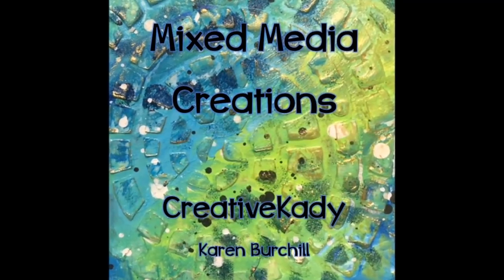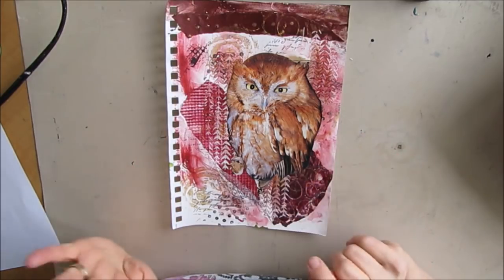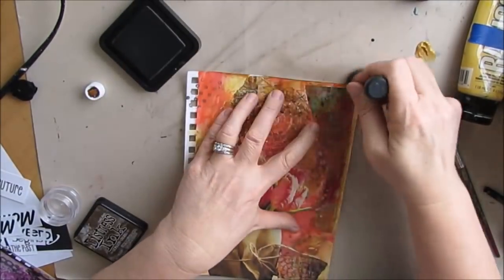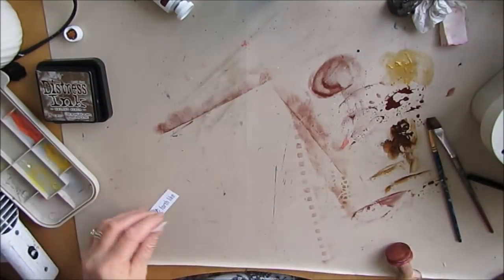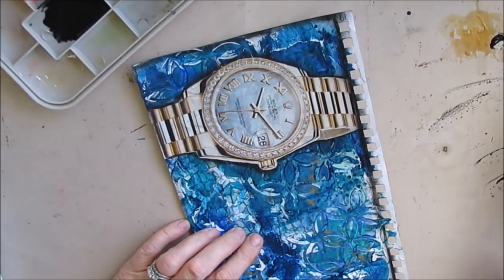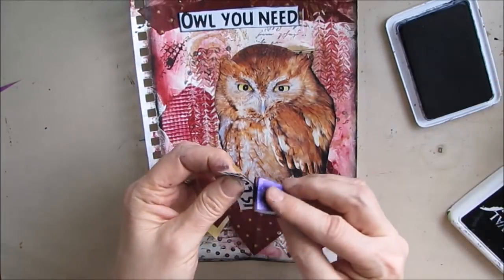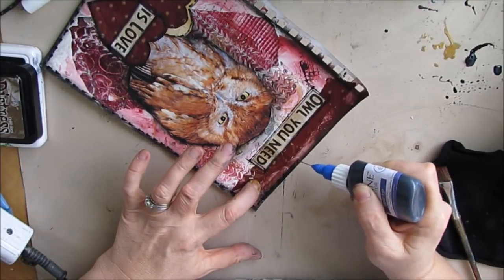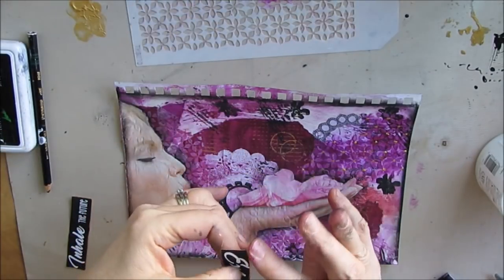Journaling By 5s Revisited- Finishing Four Pages- Group 1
Learn how to finish your art journal/mixed media pages by joining me as I finish the pages I created going through the JB5 process. Lots of finishing techniques used. Practice along side as you watch and see your pages go from ok to wow.

Segmented Swirl Stencil
Payne’s Gray Grumbacher
Violet Oxide Golden
Ranger Blending Tool
Mini Ink Blending Foams
Inktense Blocks 36
Inktense Blocks 72
Stabilo All Pencil Blue
Stabilo All Pencil White
Liquitex Professional Matte Gel Medium